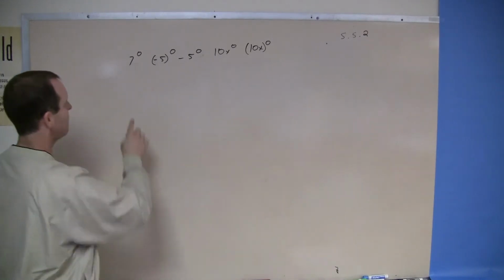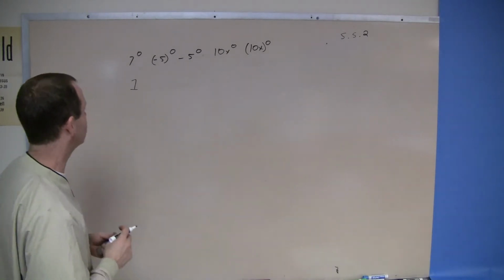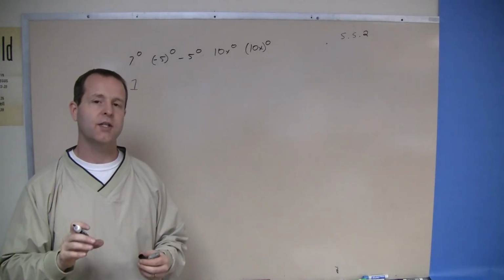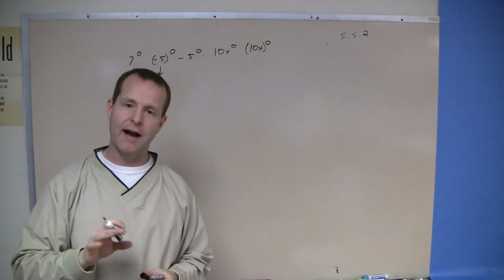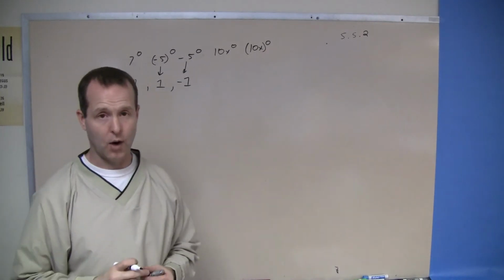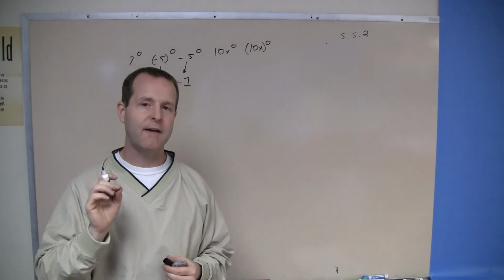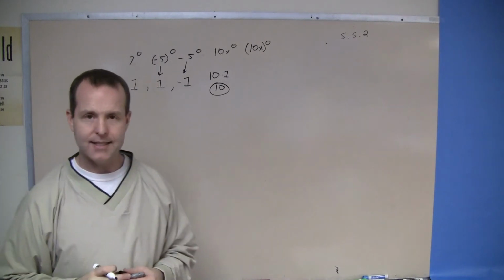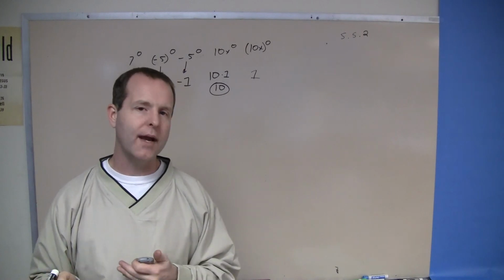Using the Zero-Exponent Rule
5.5.2 B Intro to Algebra
Dividing Polynomials